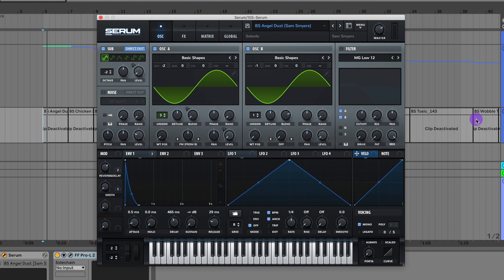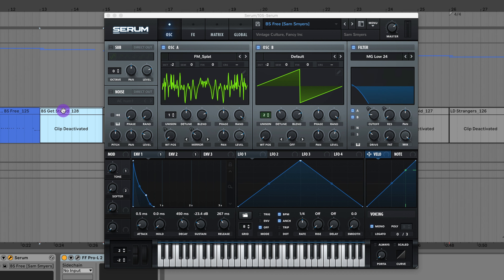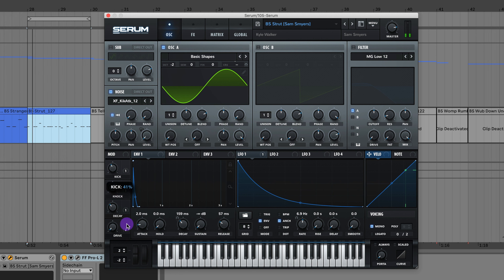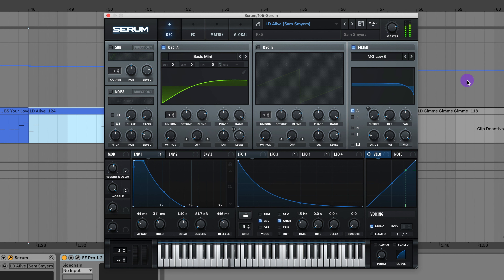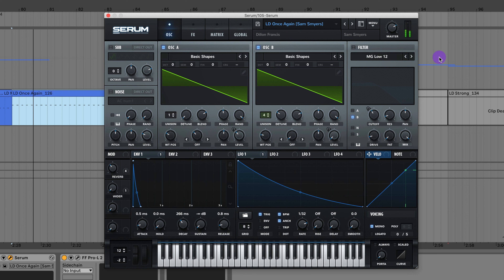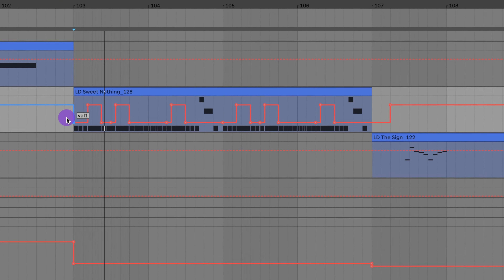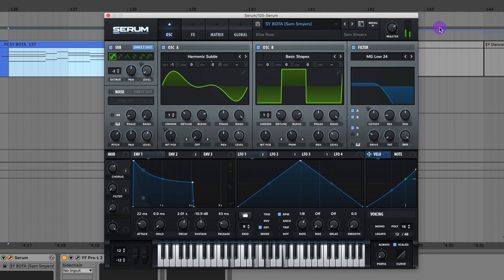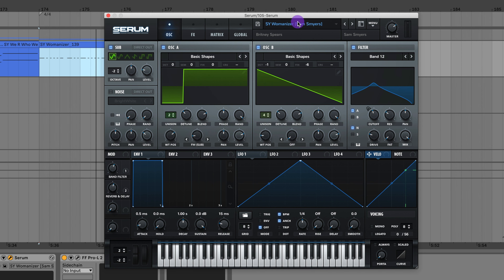Steal these sounds from Skrillex, Fred Again.., Knock2, Lady Gaga, and more!